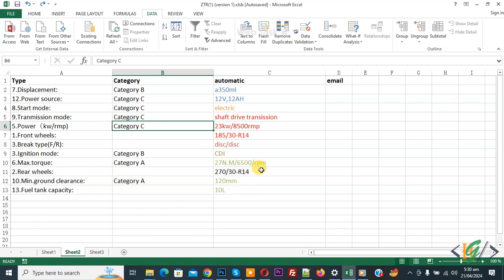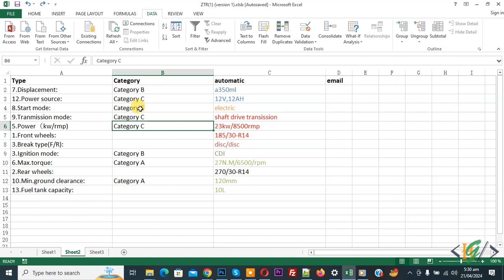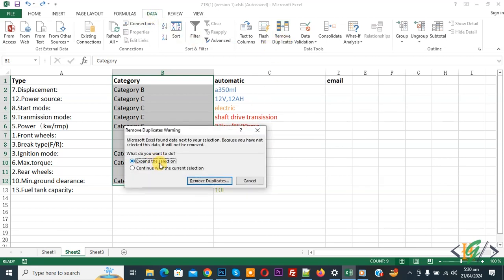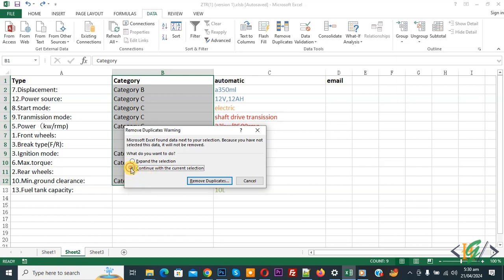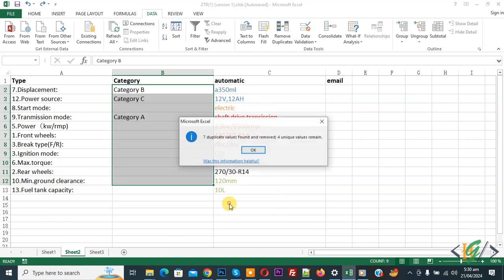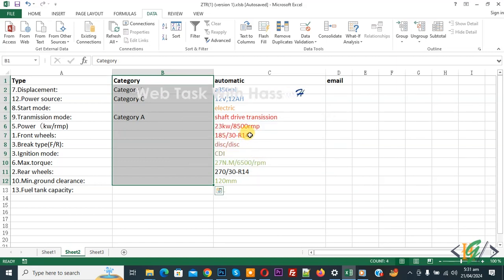How to Remove Duplicate Data Points or Sets in Microsoft Excel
In this excel tutorial for beginners you will learn how to delete duplicate data / entry point or set in rows / columns in microsoft excel.
To remove your duplicates, highlight the row or column that you want to remove duplicates of. Then, go to the Data tab and select “Remove Duplicates” (which is under the Tools subheader in the older version of Excel). A pop-up will appear to confirm which data you want to work with. Select “Remove Duplicates,” and you're good to go.